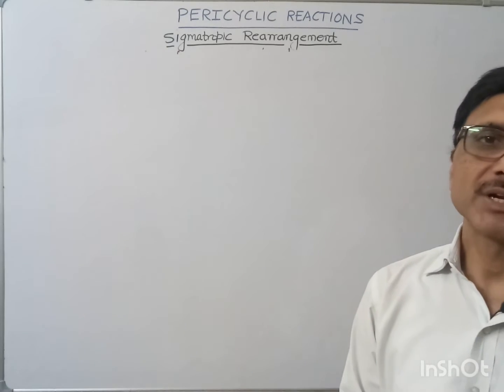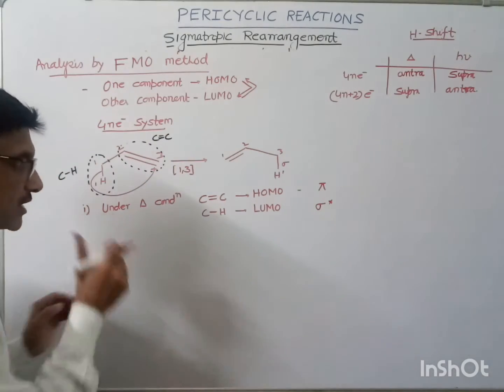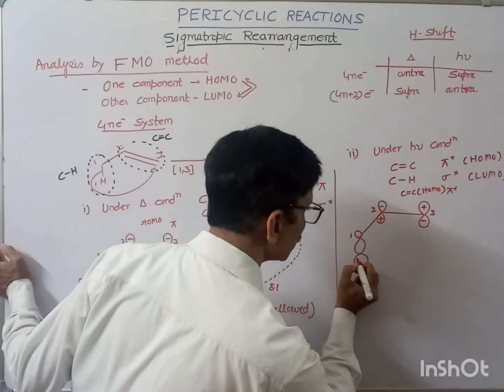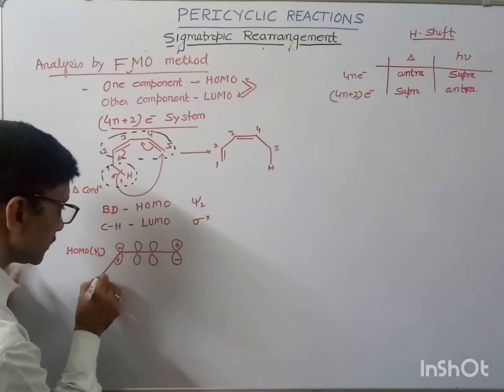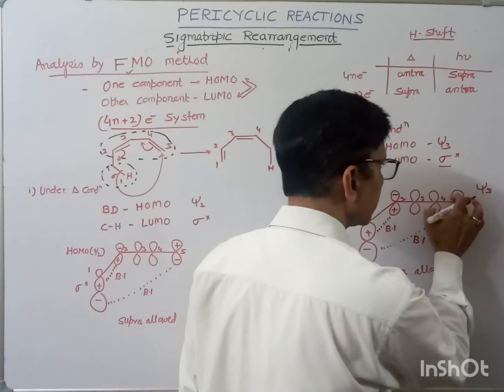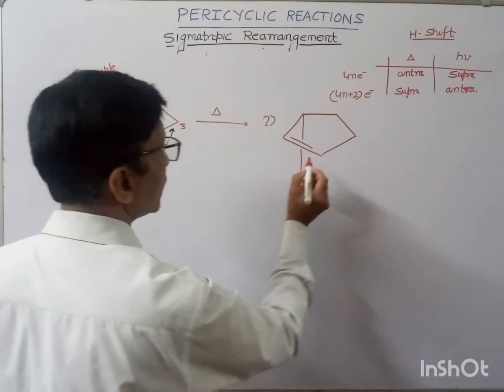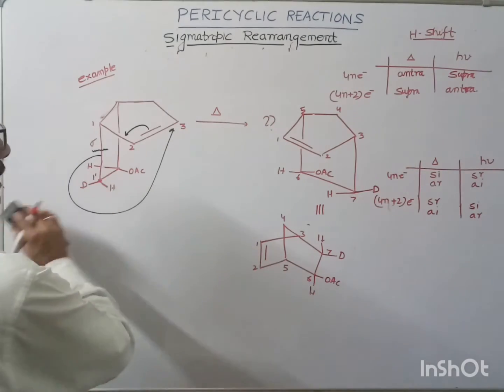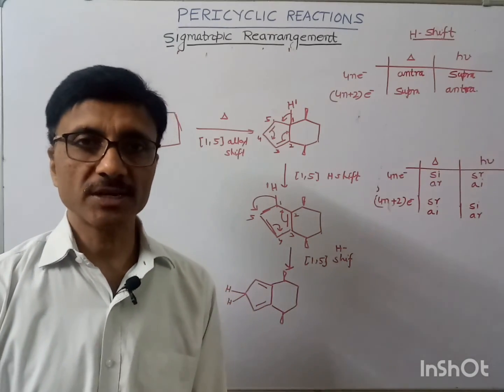Pericyclic Reaction: Analysis of sigmatropic rearrangement by FMO method